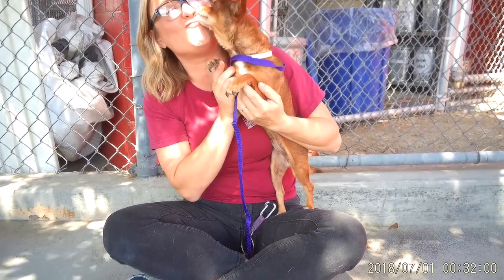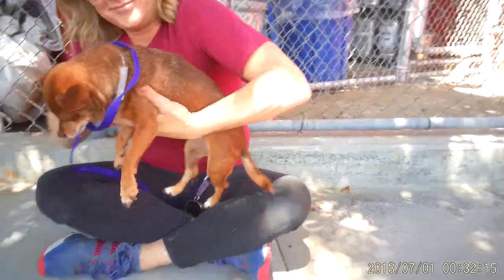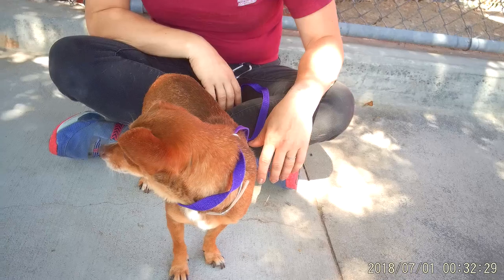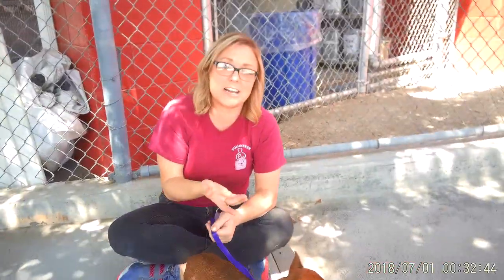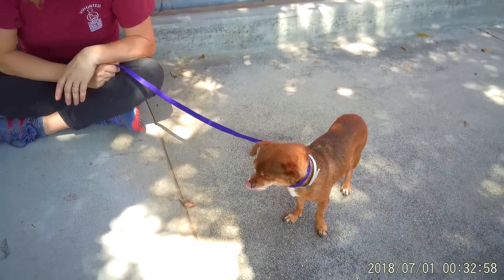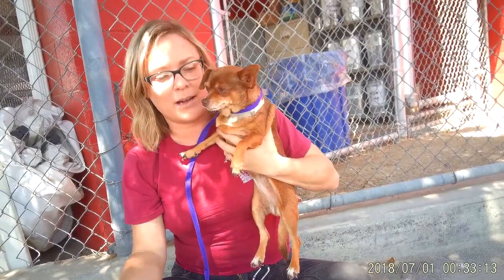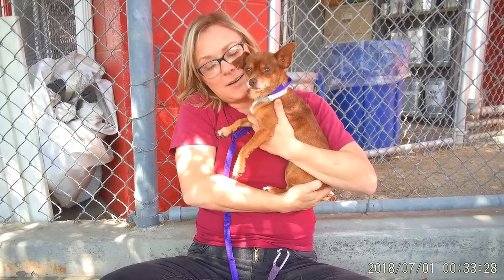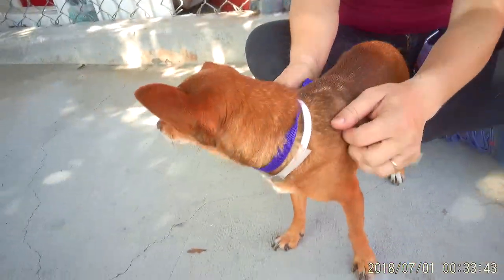A5293874 Tia Tonya | Chihuahua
A5293874 Tia Tonya is a perfect 5-year-old ginger spayed female Chihuahua who came in to the Baldwin Park Animal Care Center as a stray on June 24th. Weighing 8 lbs, this darling little girl is a total lap dog. Tia Tonya is curious about everything around her and when she is walking around on a leash she is peppy and cute. She has a medium level of energy and likes to cuddle. She is calm and non-reactive to other dogs. Basically, this is one low-maintenance girl! She’s going to be happy having you carry her around and can probably go anywhere with you (but don’t leave her in a hot car!).  She shows signs of housebreaking. Tia is one super lovable girl. She is going to be a terrific indoor companion for any household that wants a small love bug (but if you have young children at home you’ll have to teach them how to behave around such a little girl.